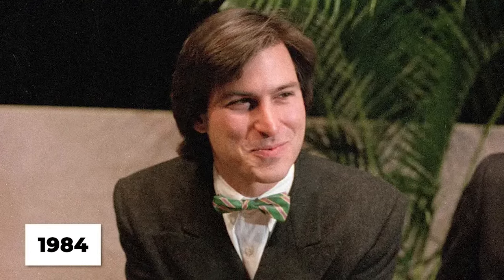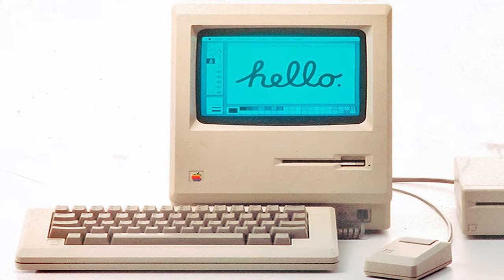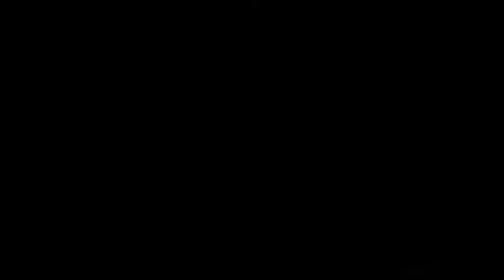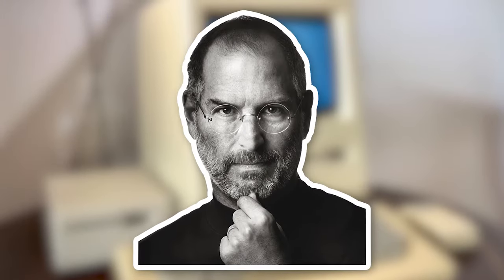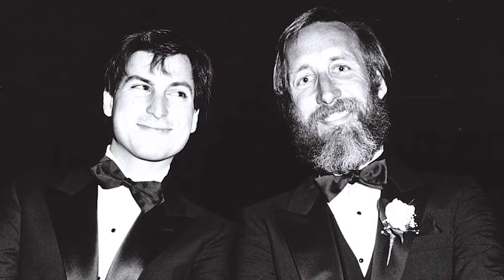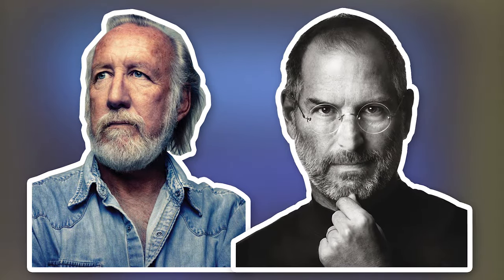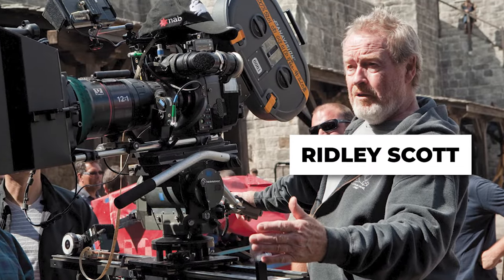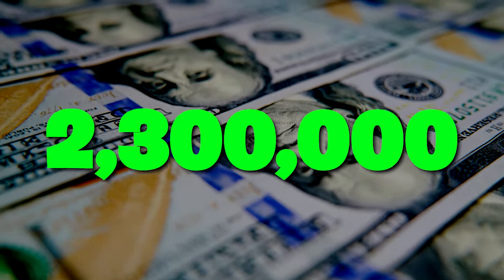The Genius Story Of Apple "1984"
Apple revolutionized commercials forever with their iconic Superbowl ad called “1984”, but why was it so iconic? People still talk about the commercial to this day, but nothing seemed to really stand out from it… right?

Today, I’m deep-diving into the entire story of Apple’s 1984 commercial and uncovering how Steve Jobs, and his advertising buddy Lee Clow, were able to take down a technology monopoly all while changing Superbowl commercials forever.

Unlock my video-making secrets for only $1 a month, including my scripts, thumbnail ideas, and more!

Check out some more videos of mine!